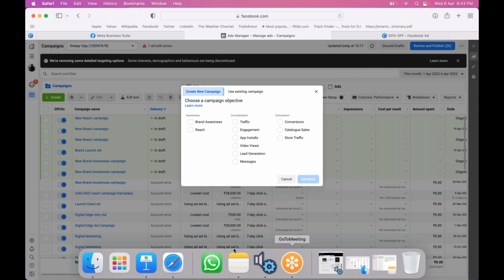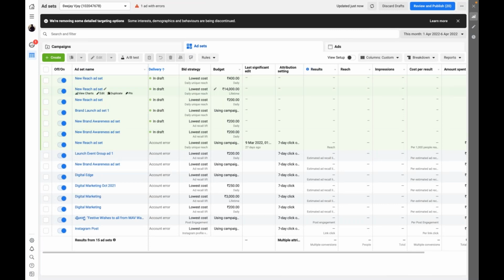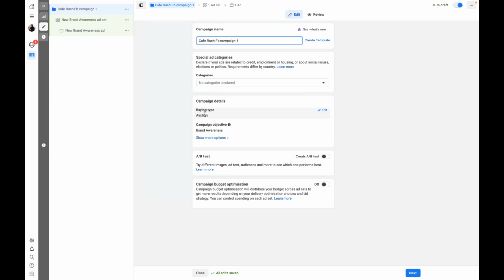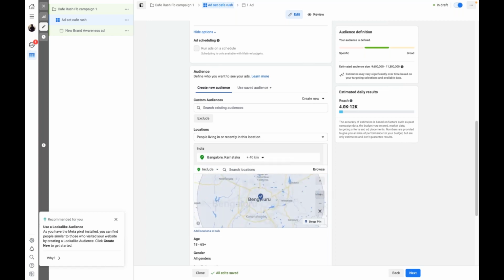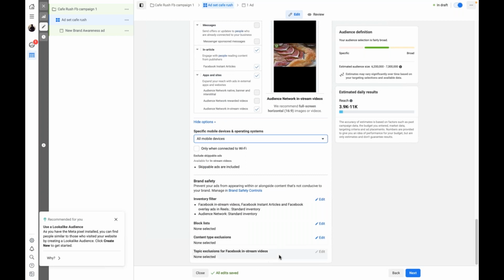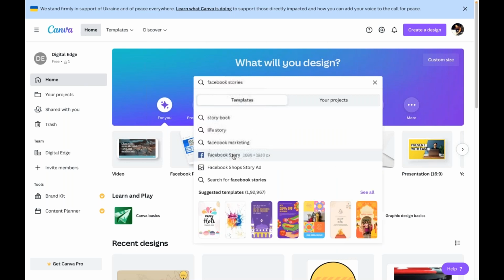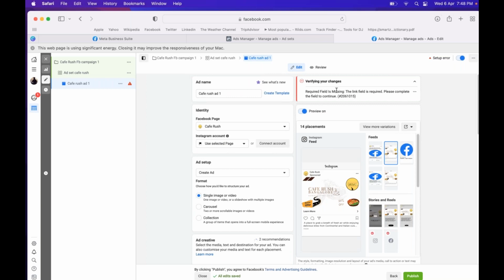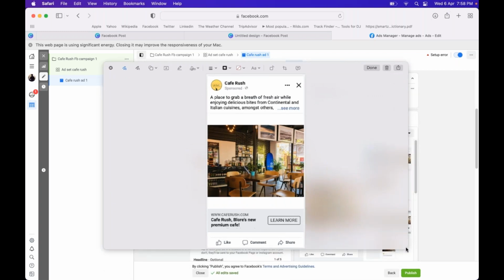DM 6th Apr Mount Vijay